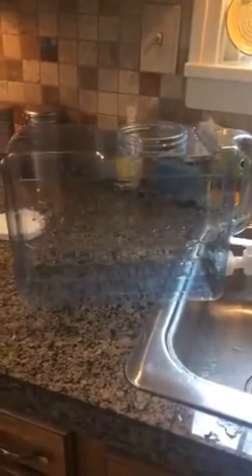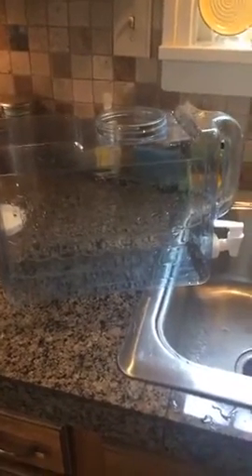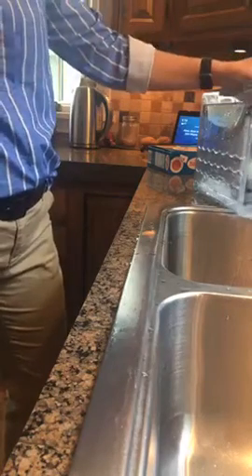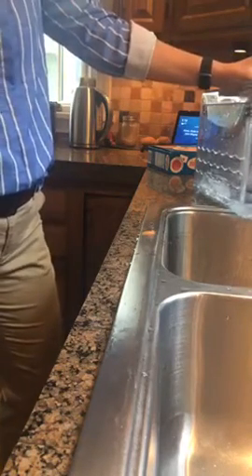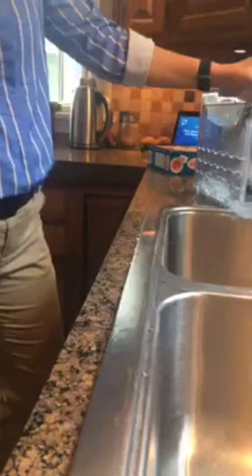Quick, Easy and Healthy Iced Tea